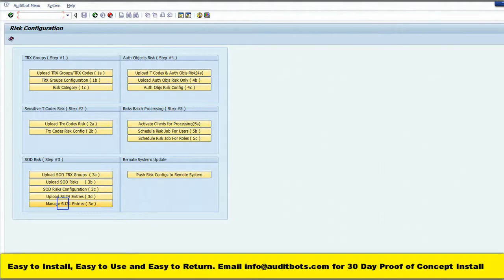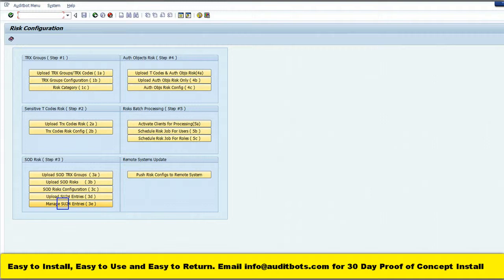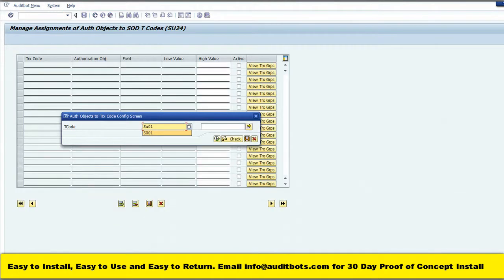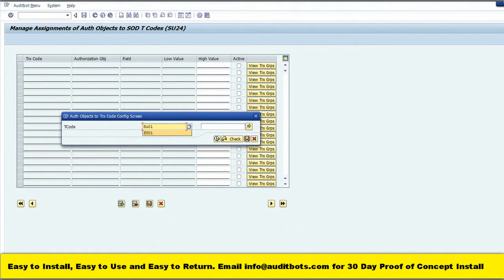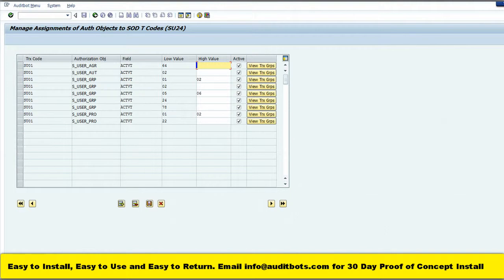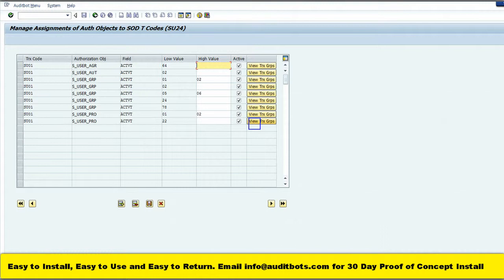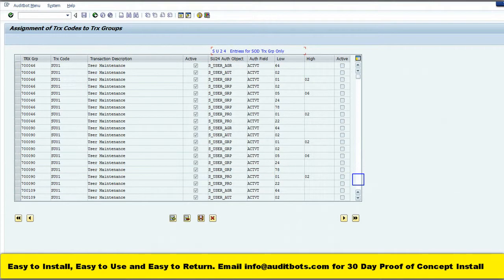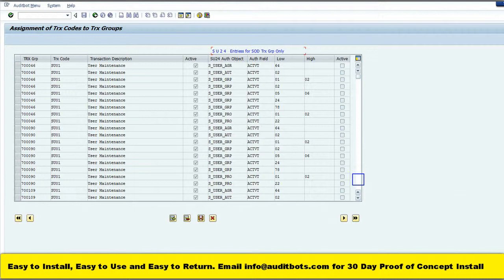SAP Risk Analysis with Authorization Objects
SAP Risk analysis at the Transaction level will not show the true SAP Risk. If you do the SAP Risk Analysis without the object values will also include display transactions.